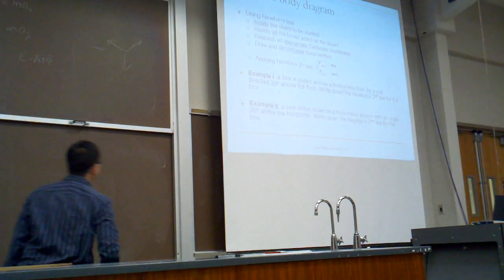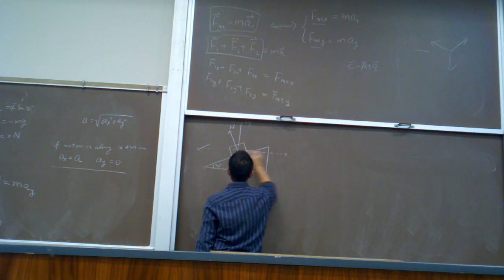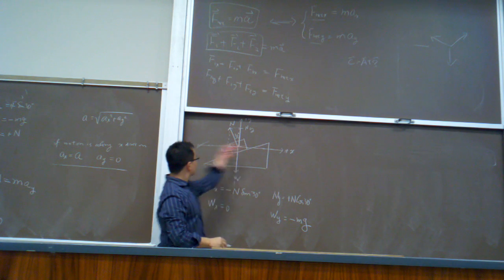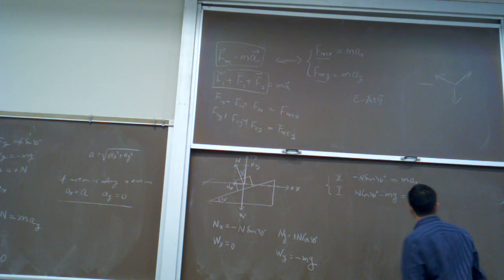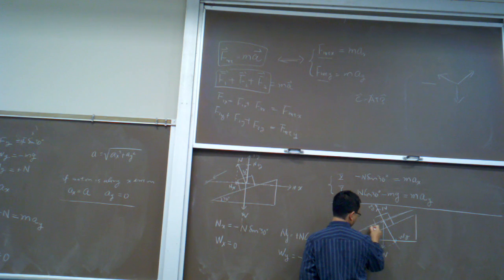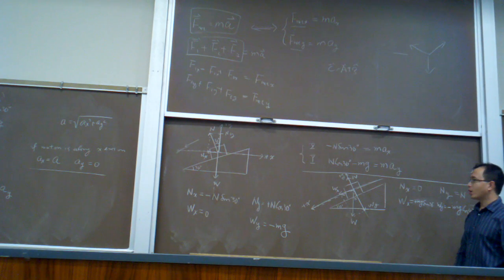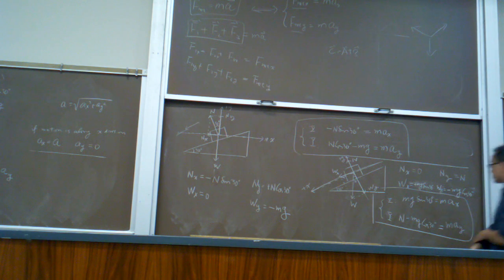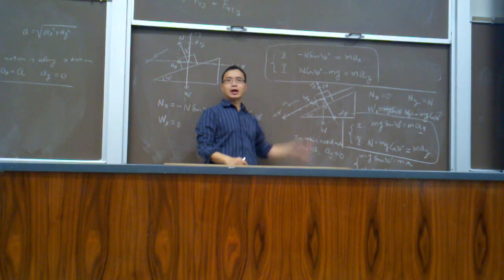Example 2 Box Slides down incline